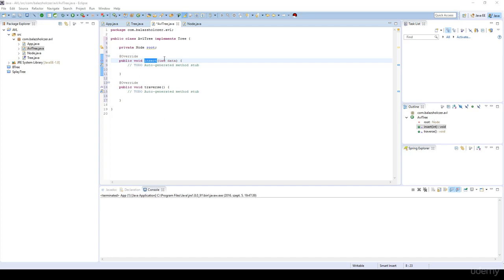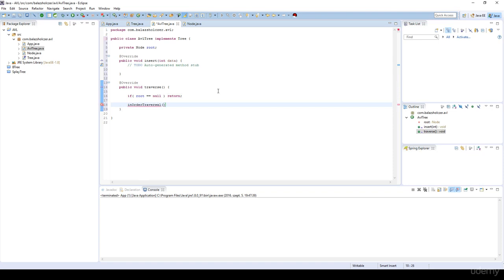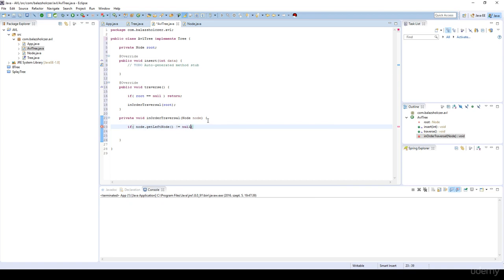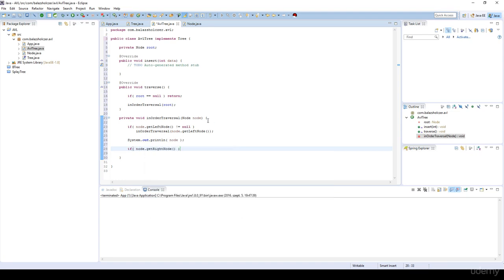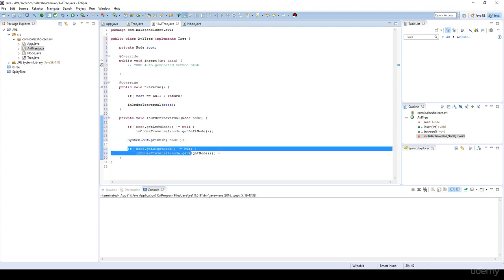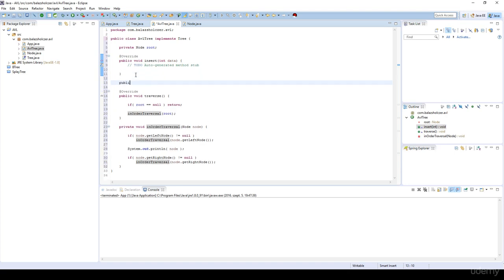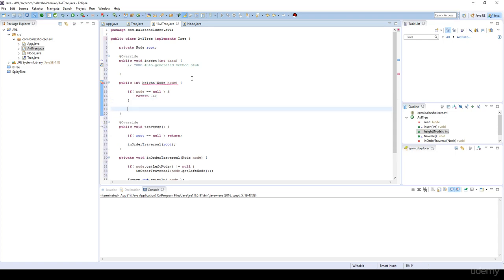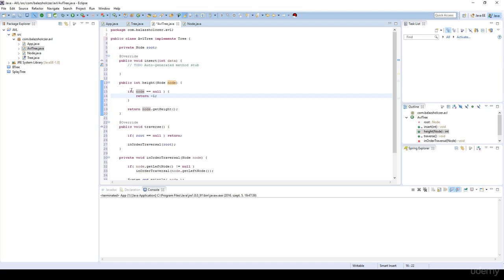049 AVL implementation balance and height parameters